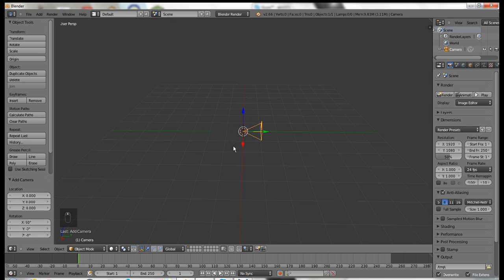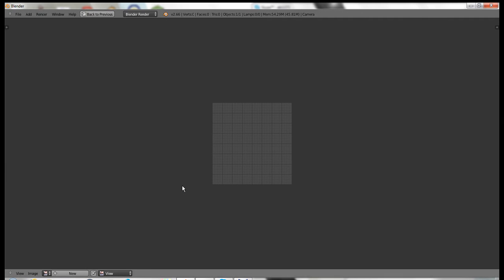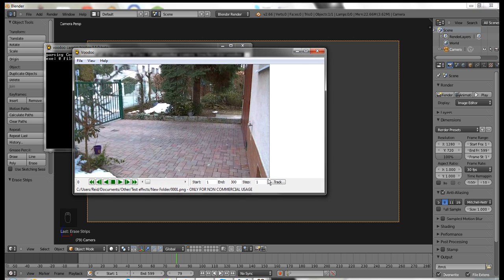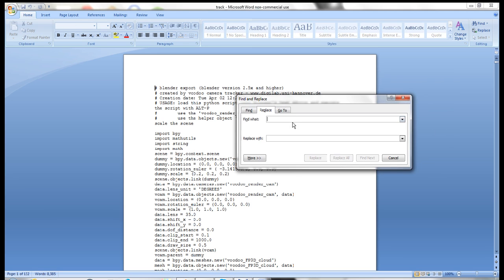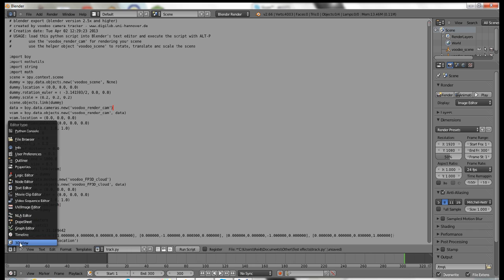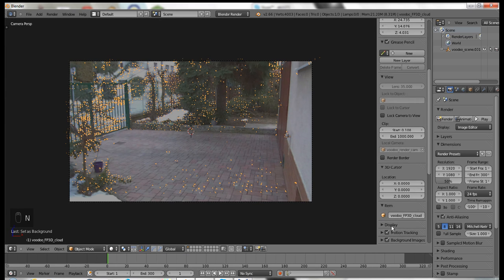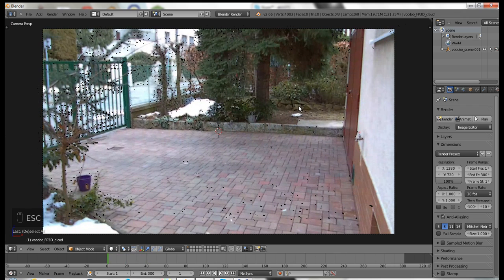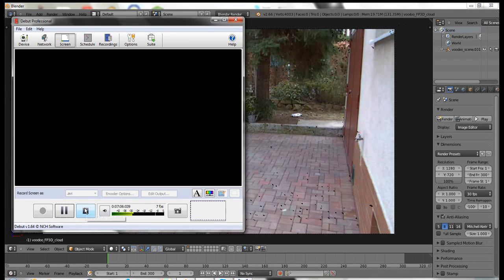How to use voodoo motion tracking in blender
Many people have probably faced the problem of the fact that voodoo motion tracking doesn't work in the recent builds of blender, unless you apply some fixes to the script. This tutorial will show those fixes